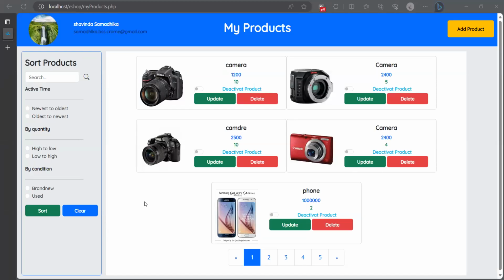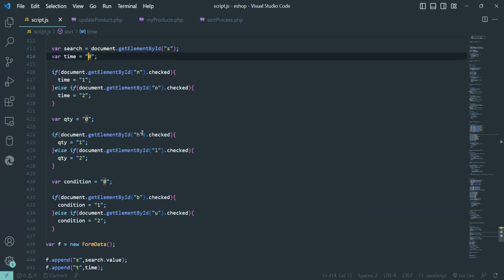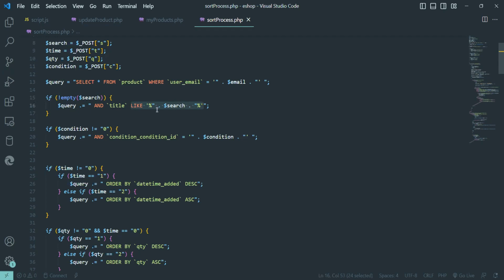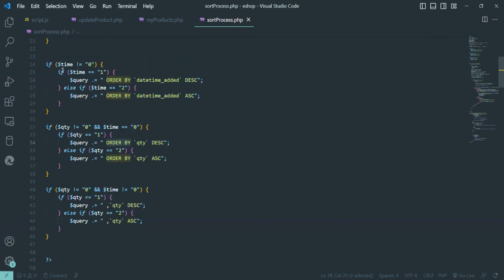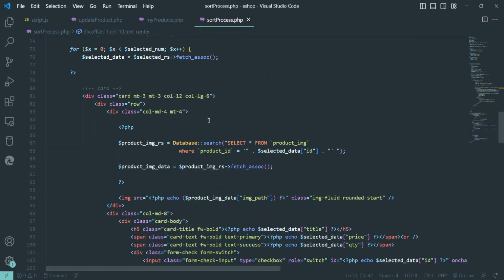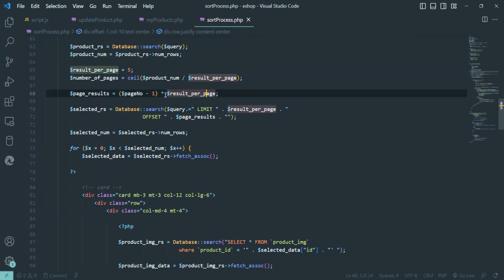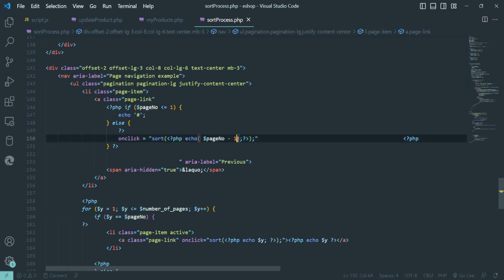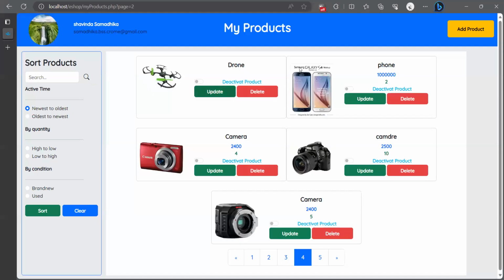Task 16 - Program the seller's store including product sorting and pagination process.